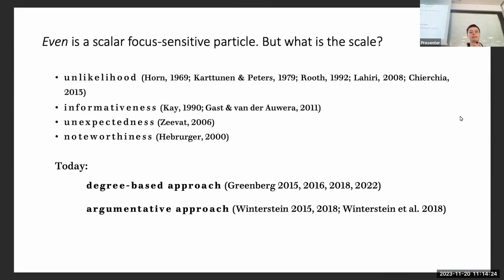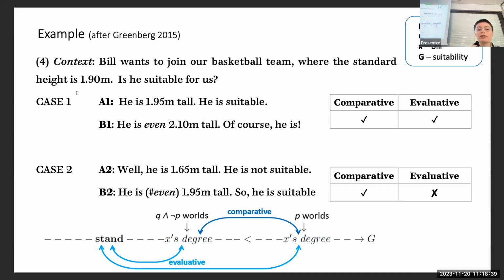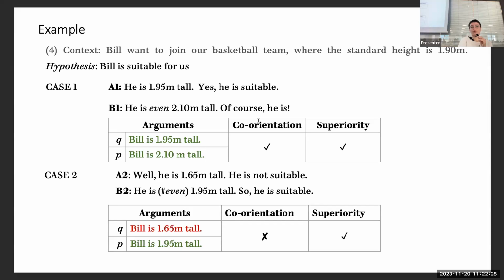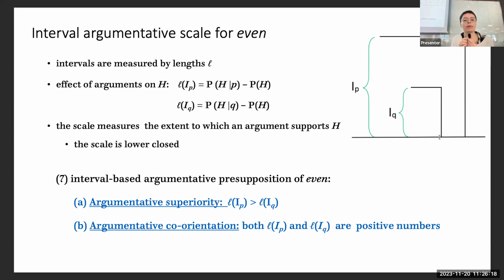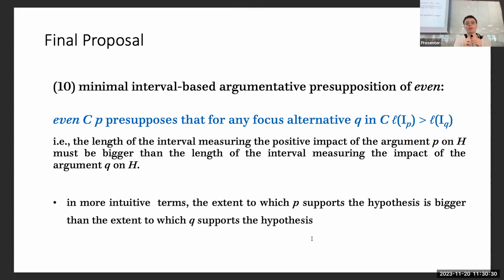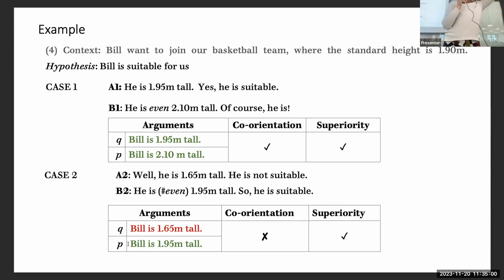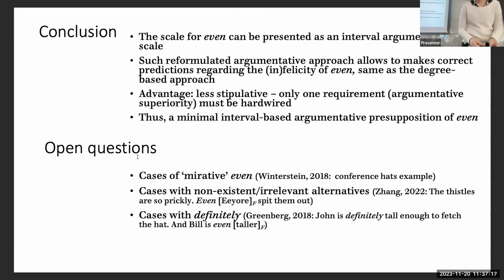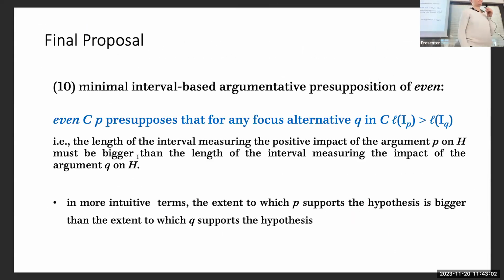Pola Osher and Yael Greenberg @LENLS20, November 20, 2023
"Comparing Degree-Based and Argumentative Analyses of Even"